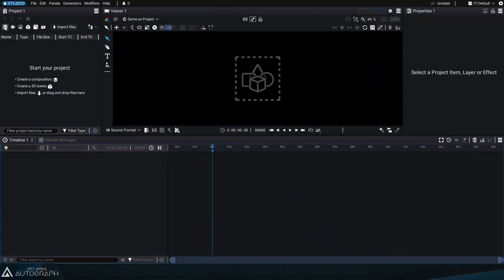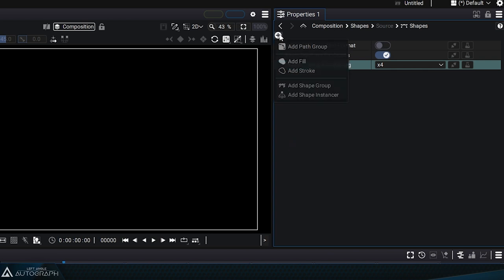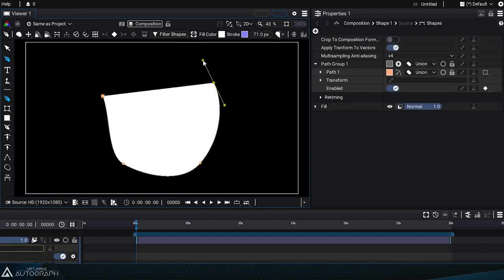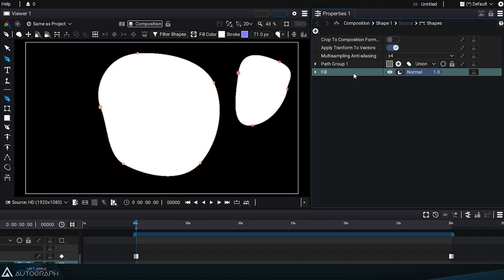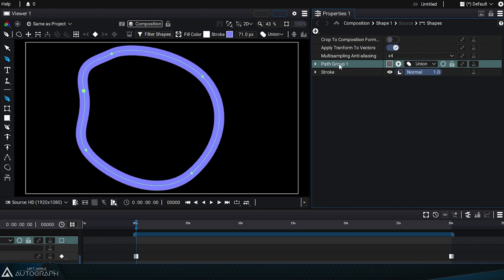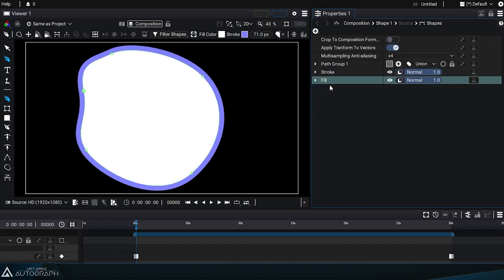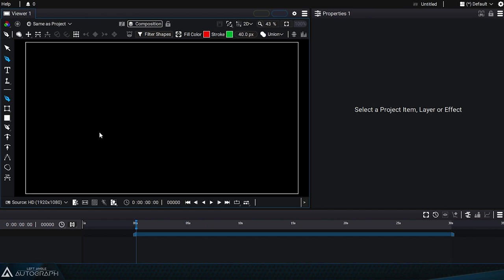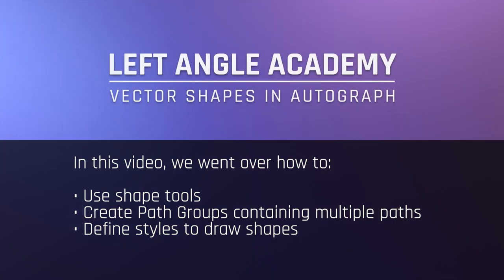Using Shape Tools and Drawing Shapes | Vector Shapes in Autograph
In this video, you will learn how to use shape tools, create Path Groups containing multiple paths, and define styles to draw shapes.